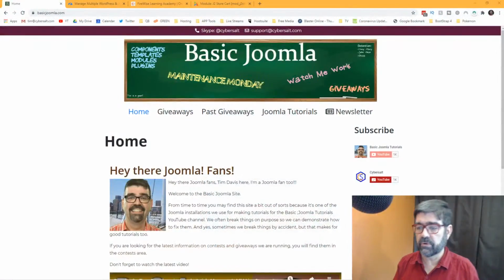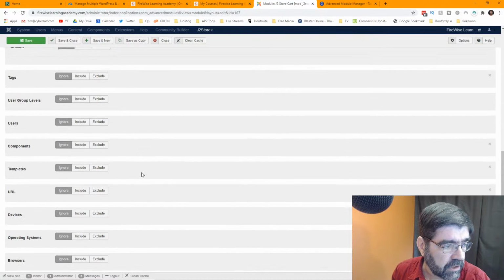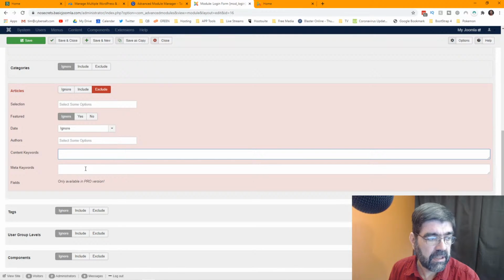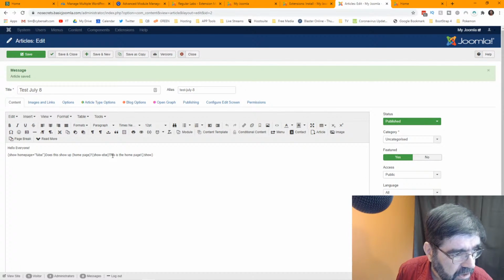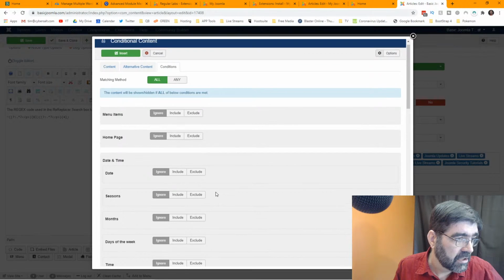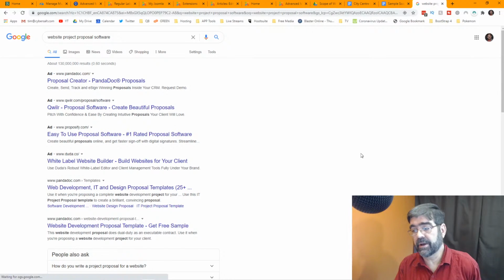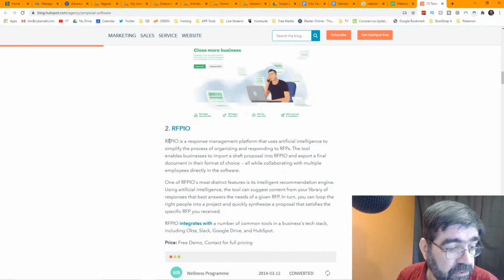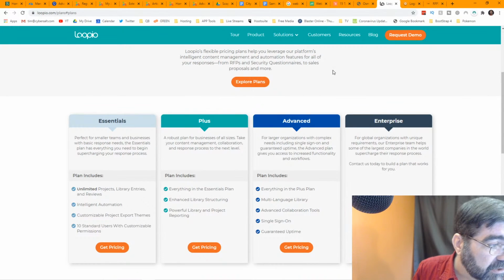The Power of URL Exclusion in Joomla - 👀 Watch Me Work 079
Sometimes it is easier to exclude something instead of selecting a bunch of things. This is especially true when setting where your Joomla modules appear or don't appear.

In this video we'll check out some of the power of URL exclusion using Advanced Module Manager from Regular Labs.